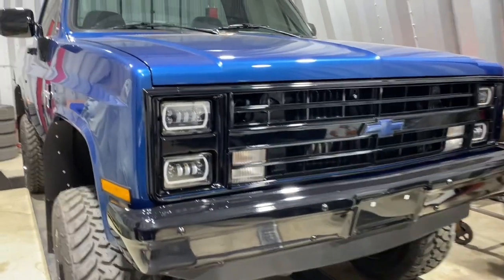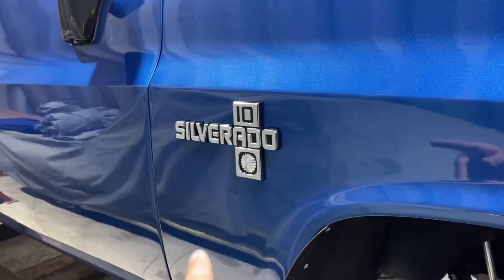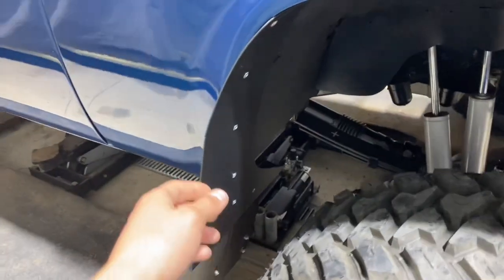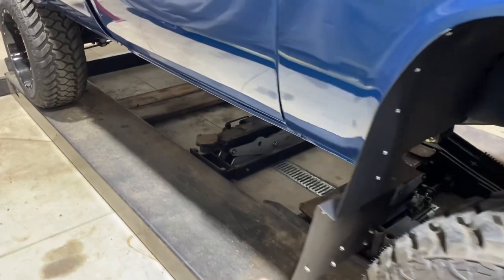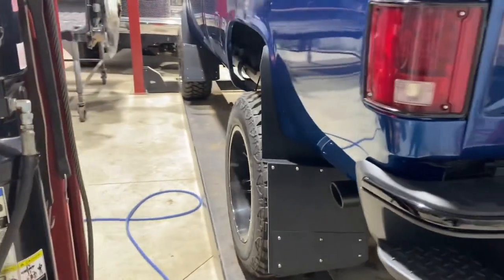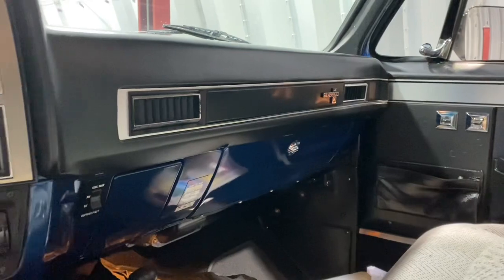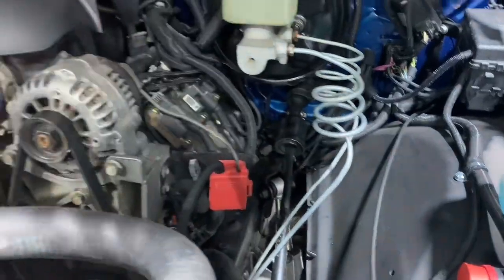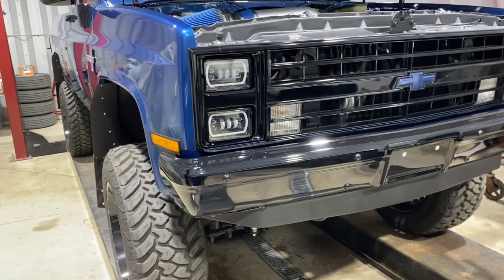1986 K10 Restoration Complete!